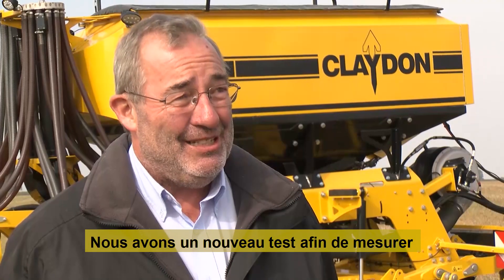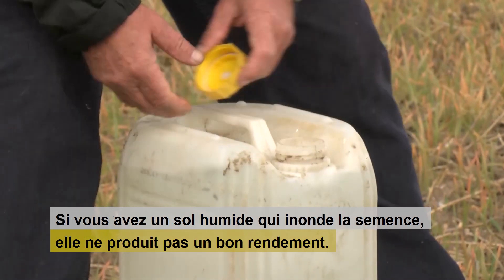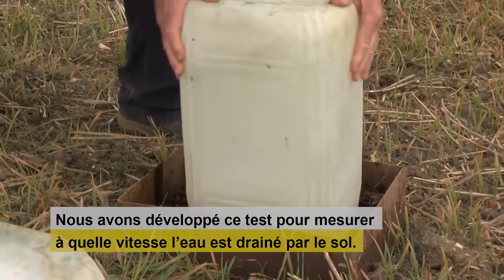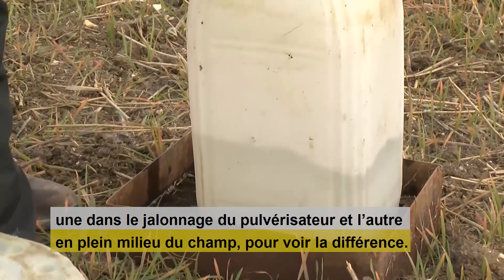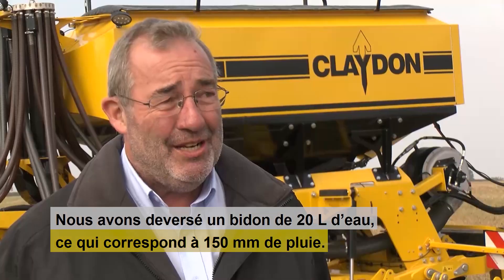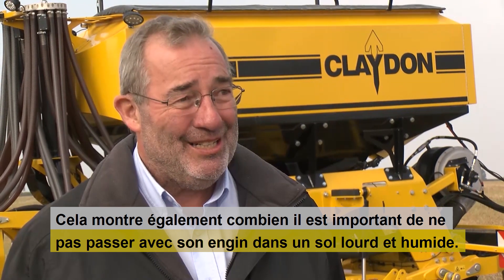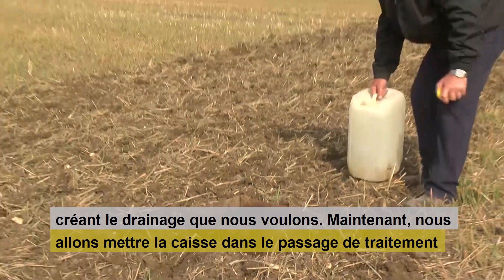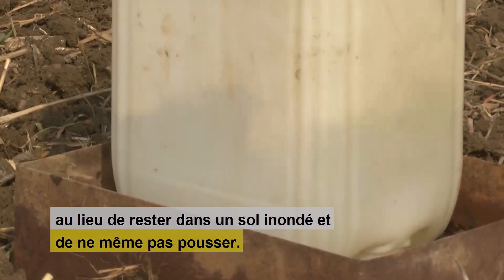Test d'infiltration de l'eau ( English / sub FR )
Vidéo présentation du test d'infiltration expliqué par le PDG de la marque : Jeff Claydon ( Anglais , sous titrée en Français )

Si vous voulez plus dinformations sur nos produits , n'hésitez pas à nous contacter via notre page Facebook

Video presentation of the infiltration test explained by the CEO of the brand: Jeff Claydon (English, with French subtitles)